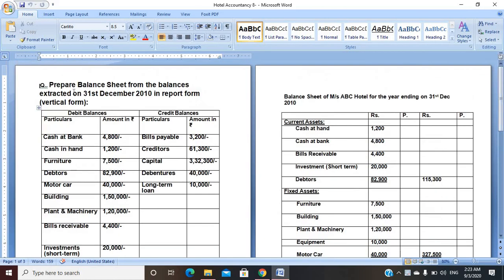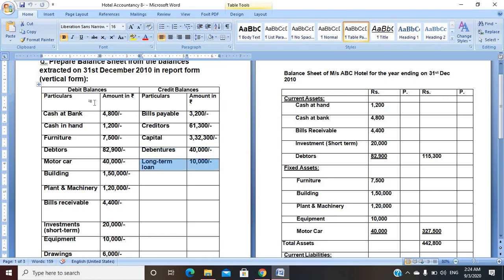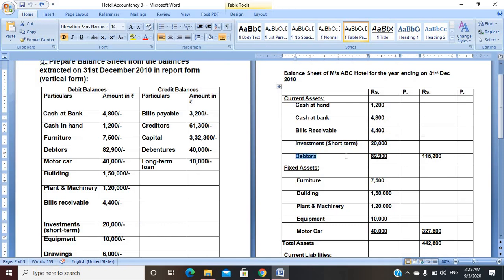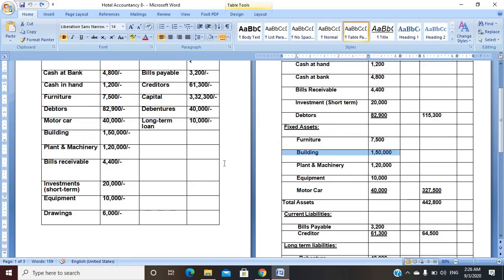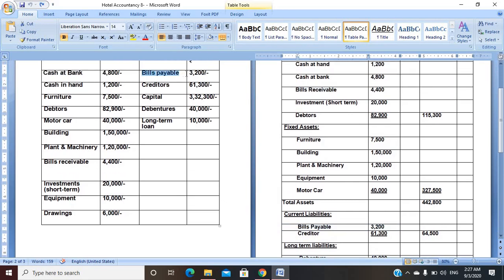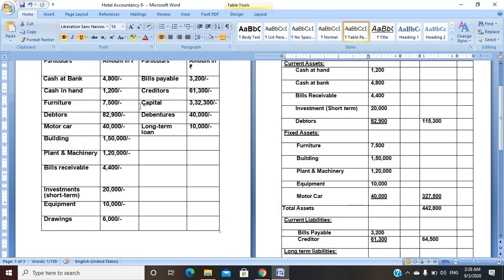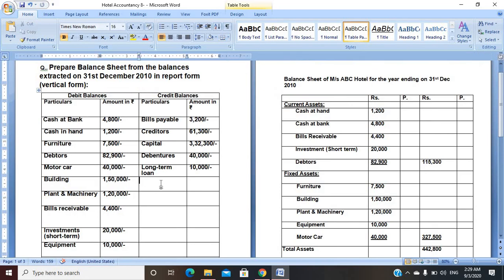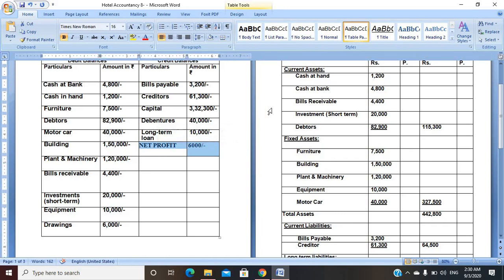LIVE DEMO FOR BALANCE SHEET 1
THIS VIDEO IS RELATED TO SOLVED THE COMPLETE BALANCE SHEET FORMAT RELATED TO STATEMENTS AS PER QUESTION So kindly learn & do subscribe my channel for Preparing more videos related to Accounts Subjects